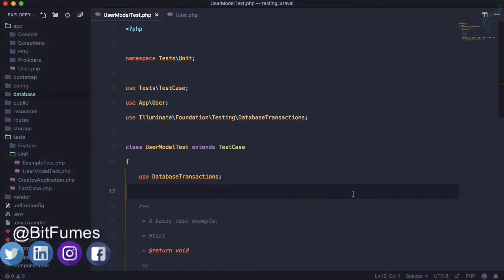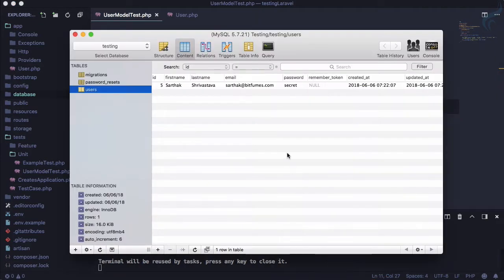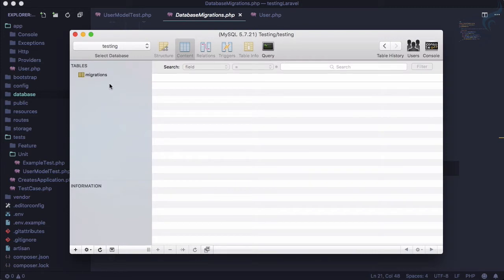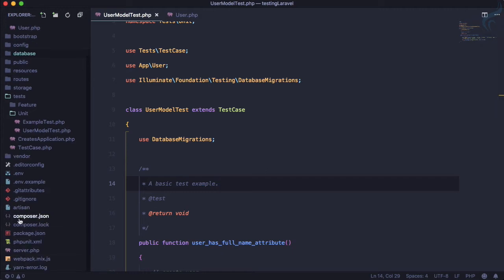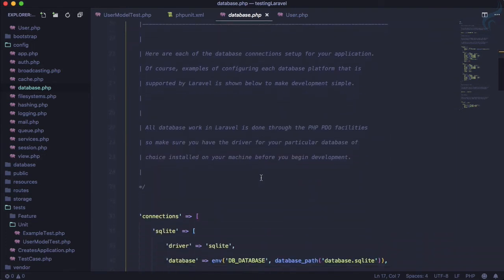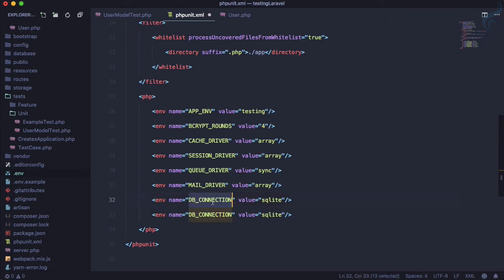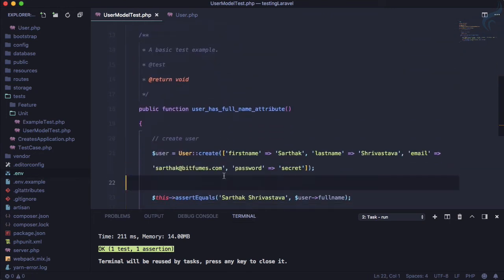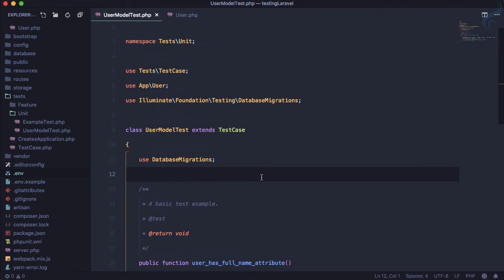Why use Database Migration | Laravel Testing #7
Why use Database Migration and how to run in memory test

FOLLOW ME

--- QUESTIONS? ---